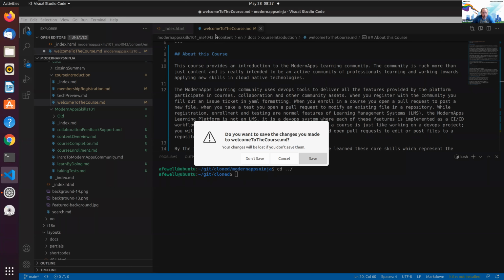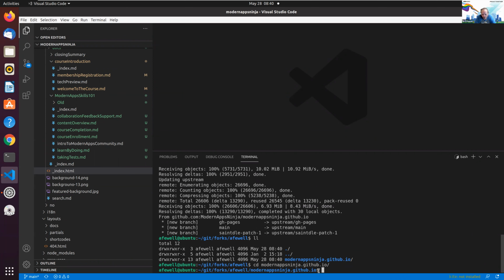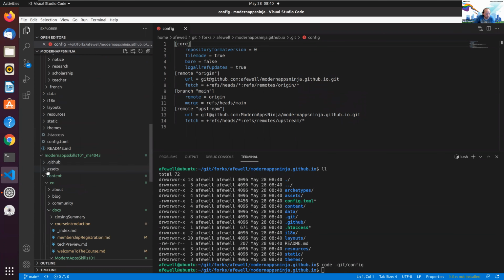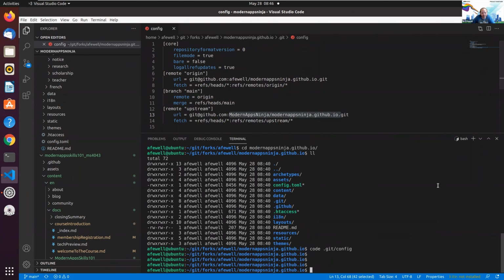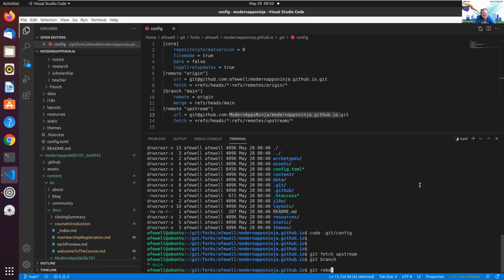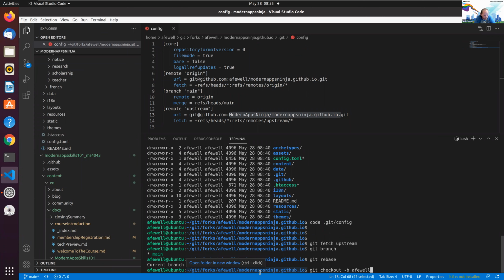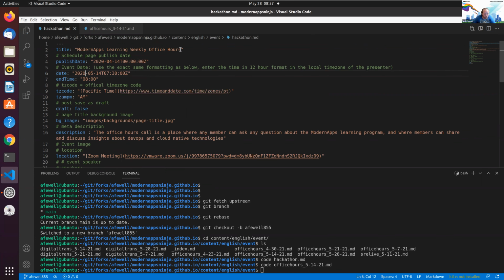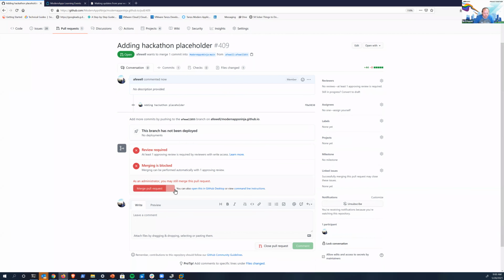ModernApps SRE Live! 5-28-21 - Contributing to projects on GitHub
This week we reviewed making a fork and cloning it to edit repository files locally with Visual Studio Code, keeping your fork in sync and making pull requests. The video follows instructions available for reference in the ModernApps Learning Editing with VS Code Lab Guide